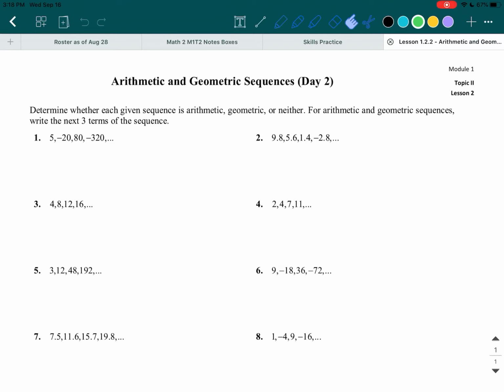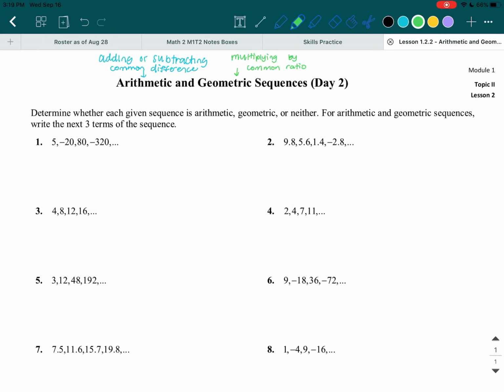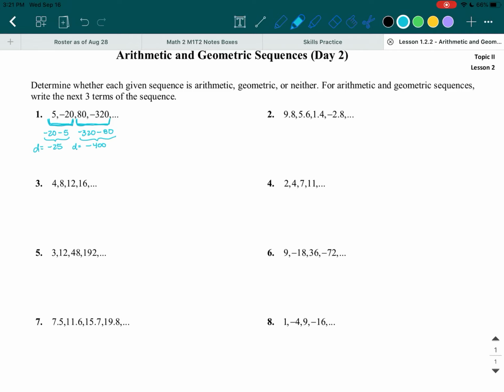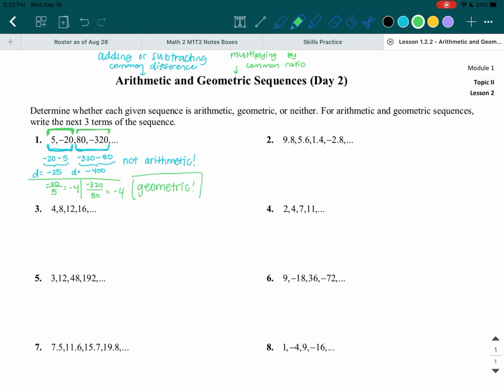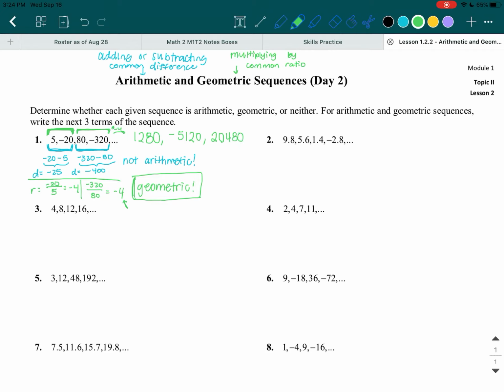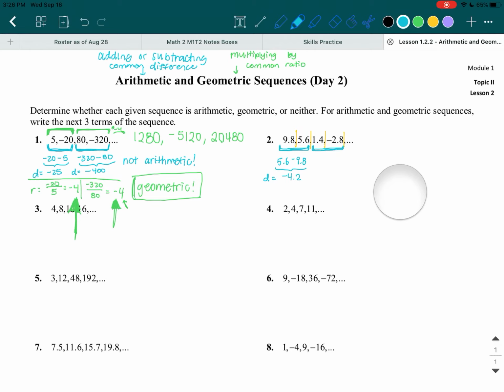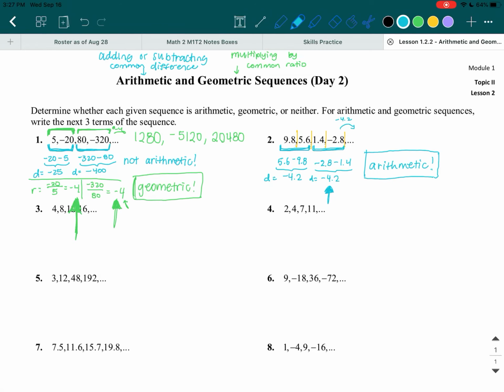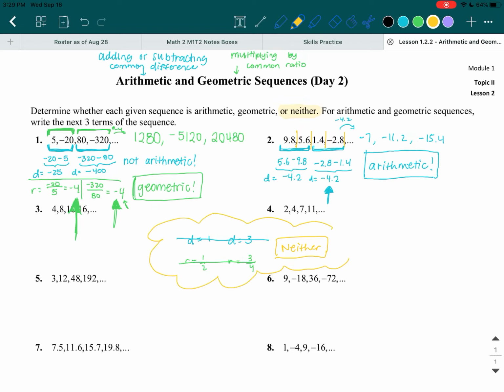1.2.2e Determine if the Sequence is Arithmetic Geometric or Neither